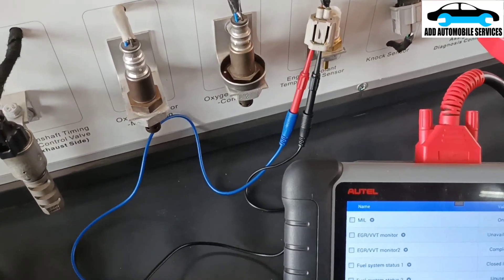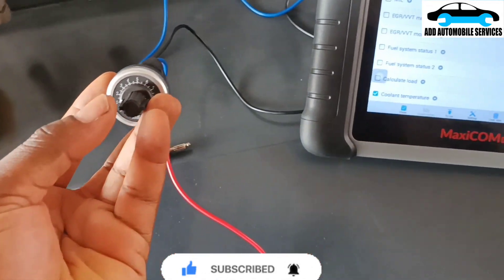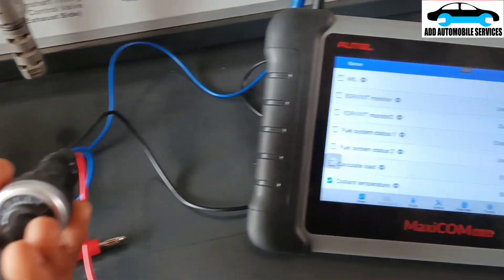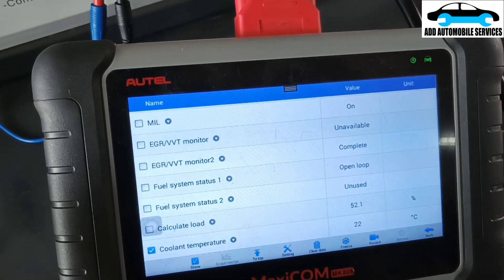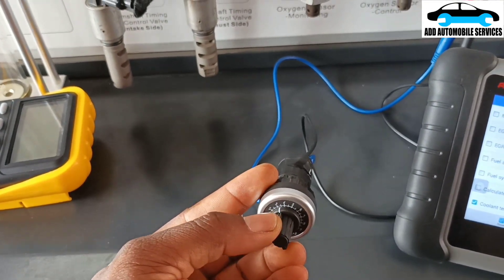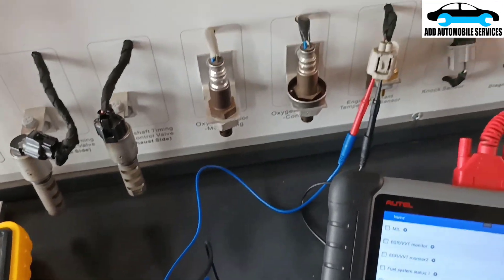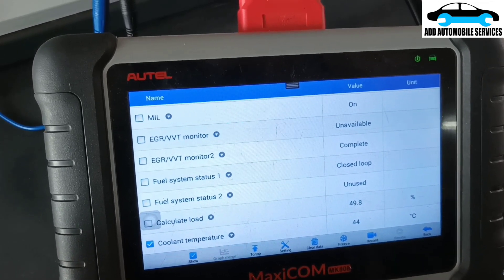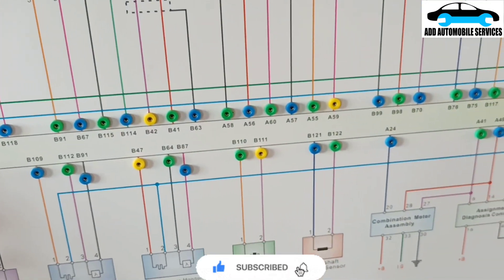Testing temperature sensor circuit.